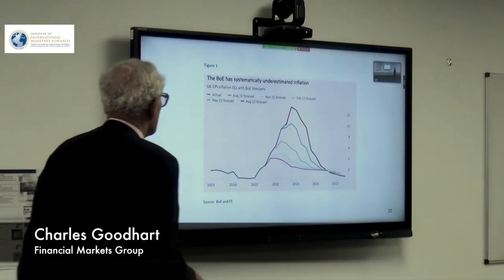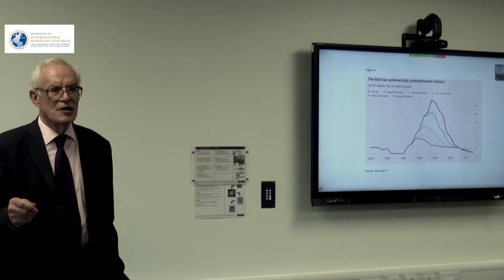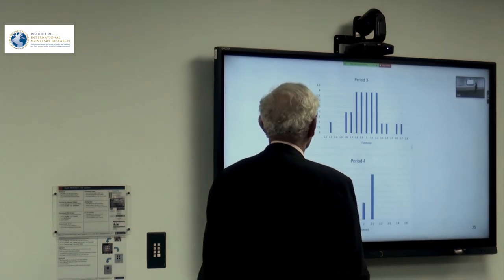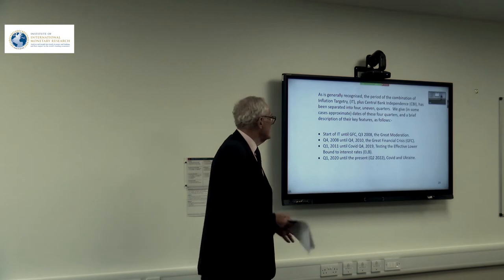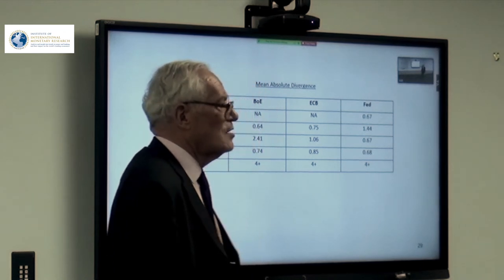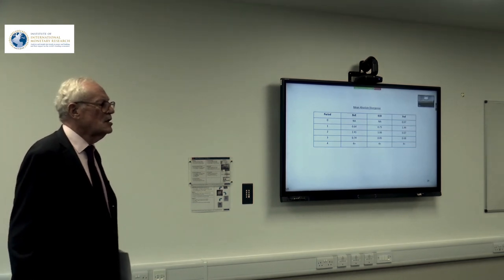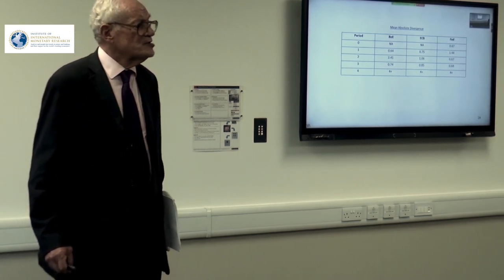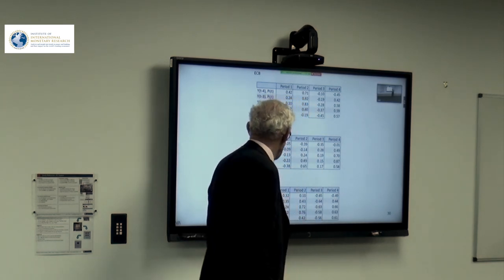Charles Goodhart at the IIMR 2022 Conference 'A snapshot of central bank (2-year) forecasting'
Charles Goodhart discussing 'A snapshot of central bank (2-year) forecasting' from the first session of the IIMR Annual Monetary Conference, covering the topic 'Macroeconomic Models and Central Bank Inflation Projections 2020-21'.

The IIMR Annual Monetary Conference 'Did Central Banks React Correctly to the Covid-19 Pandemic?' was held at the University of Buckingham, October 27, 2022.